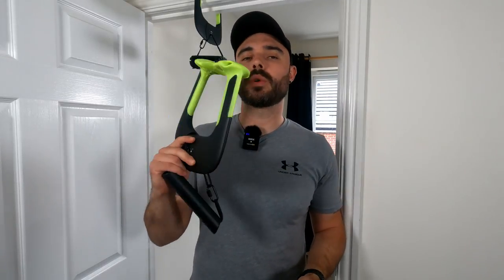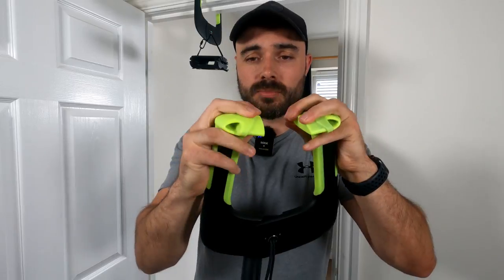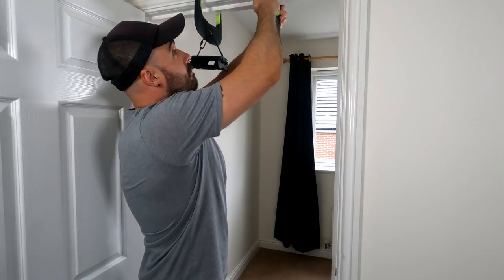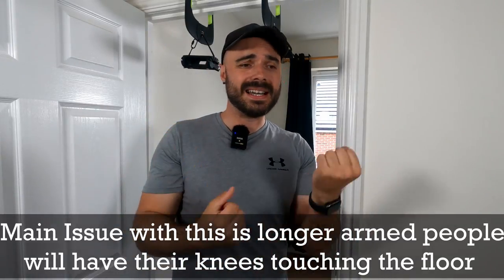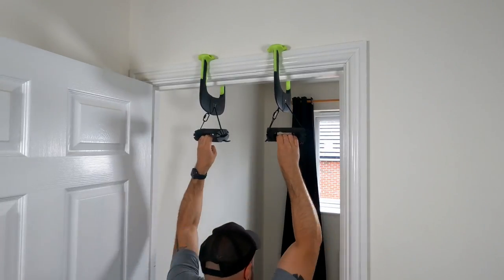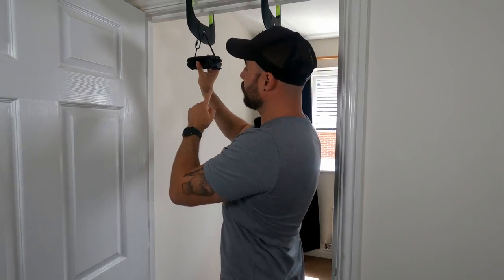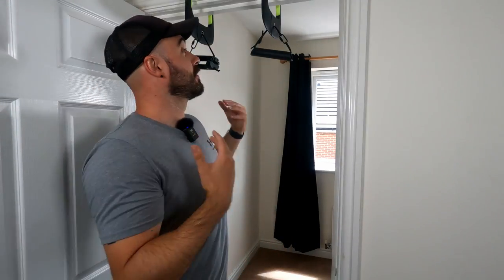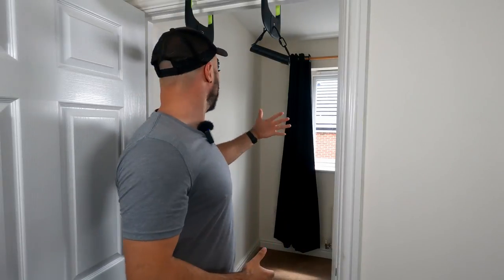Duonamic Eleviia 6 Month Review | Are they STILL Worth it??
The Question of today Duonamic Eleviia 6 Month Review | Are they STILL Worth it? The Duonamic Eleviia is portable pull up bar or a doorframe pull up bar. Just over 6 months ago I did a full Duonamic eleviia review and wanted to make this video to share my thoughts on this doorframe pull up bar and talk about if this product lived up to my expectations, is it still something I would recommend. Is it still the best doorframe pull up, is it worth your hard earned cash, all will be answered today. If you need more details on the duonamic pull up bar than is in this video I do recommend checking out my Duonamic Eleviia Review | Best Portable Doorframe Pull Up Bar? for more info, links to that video will be down below as well as the powrholds video too. If you are into calisthenics and want to do this from home then this is a must have calisthenics equipment.